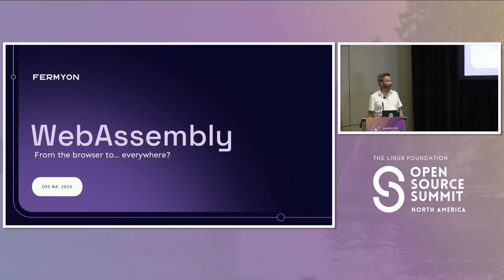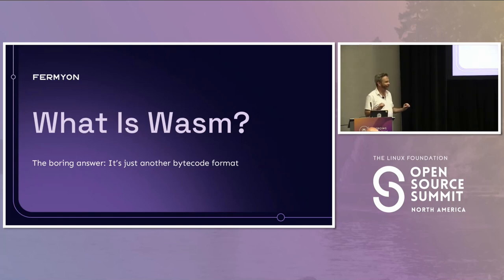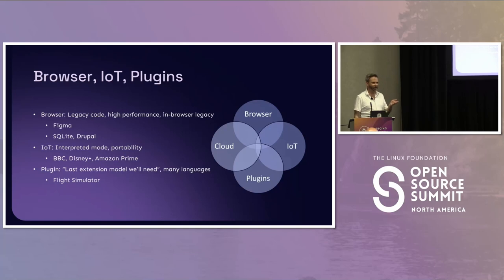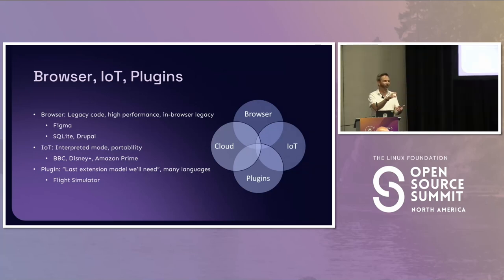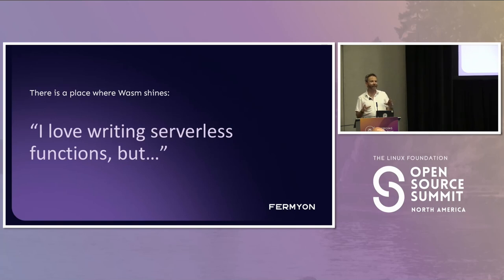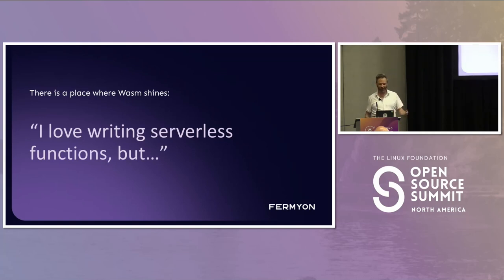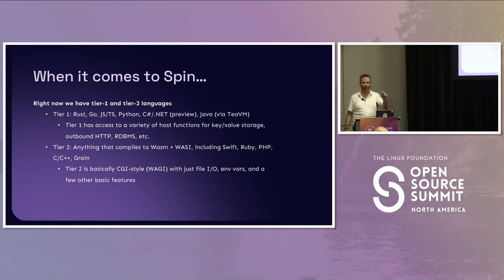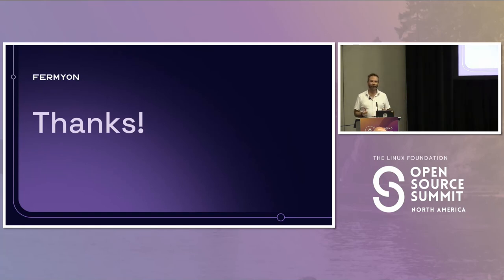WebAssembly: From the Browser to... Everywhere? - Matt Butcher, Fermyon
WebAssembly (Wasm) started as a browser technology. But like many successful technologies before, it has outgrown its origin. In this talk, we’ll look at the four big domains where WebAssembly is taking off.

The first is the browser. And while this is perhaps an obvious candidate, it is also the source of some inspiring work. Next is IoT and embedded. WebAssembly’s runtime profile is great for constrained devices. WebAssembly is a great technology for plugins and extensions as well. And I happen to be most excited about the fourth domain: cloud and edge.

The open source world behind Wasm is booming. Most of the top 20 languages now support WebAssembly. There are nearly a dozen WebAssembly runtime implementations. And even the standards bodies are vibrant with activity. We’ll look at how this tooling is shaping the direction of the Wasm ecosystem in its various domains.

We’ll finish with a look into the future. What’s coming next? And how quickly can we expect Wasm to become an every-day technology?